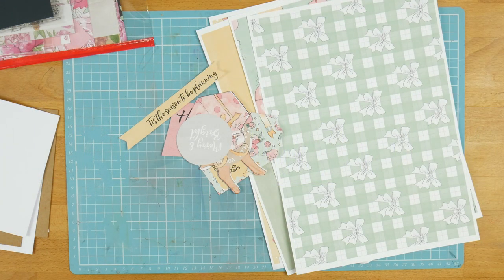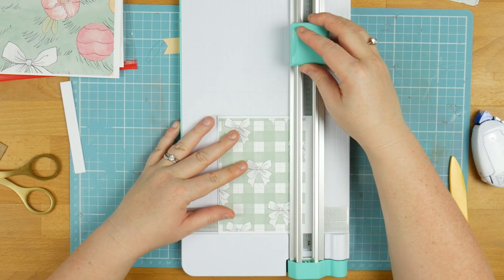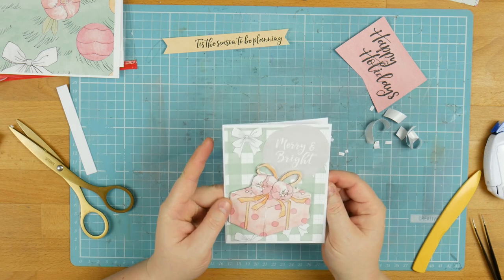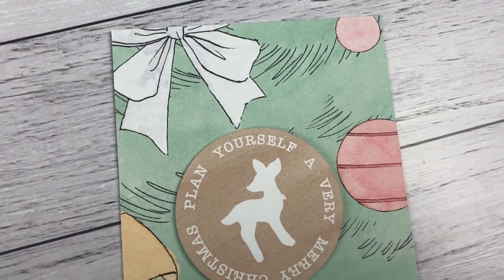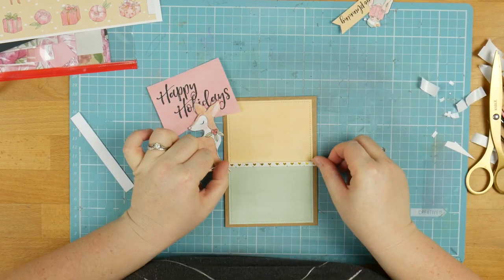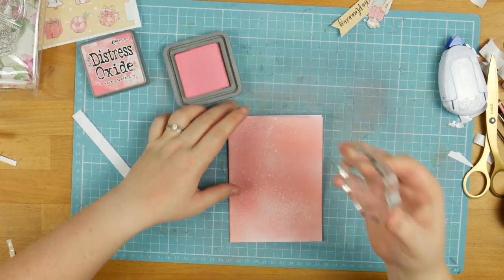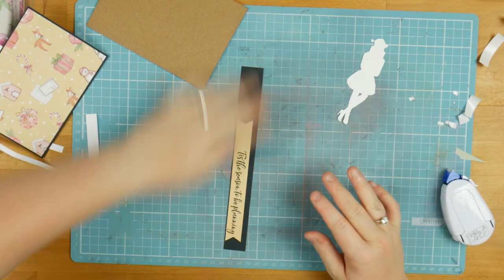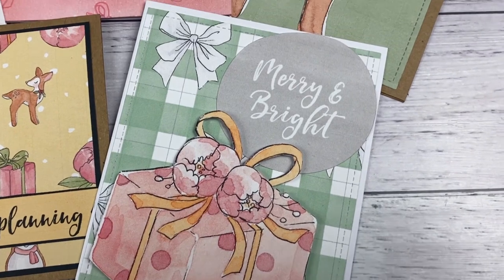Planners Anonymous Babe It's Christmas Cards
These digital kits really do go a long way, and you can use them in so many different ways. I've chosen to use it with my cutting machine, but you could use it to make flat cards in Word and just print them out!

Inserts:
My inserts are from Aussie Planner Chick. You can find them here:

Videos Mentioned:
Make sure you check out itsycrafty's video... it has a lot more details on how to use the digital kits in word!

Products Featured:
Planners Anon Digital Kit - Babe It's Christmas: $60 non subscriber/$20 subscribers

Crafts 4 U Foam Tape - 12mm x 4m (3 pack): $10.00

Planners Anon Washi Tape 2 Pack - Seasons Greetings: $8.00